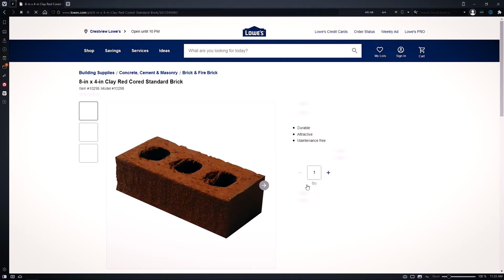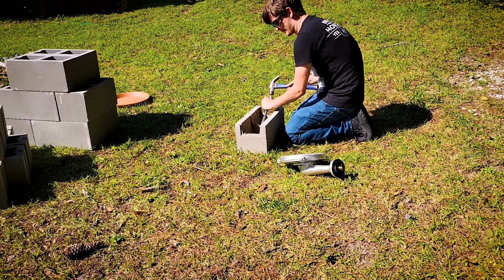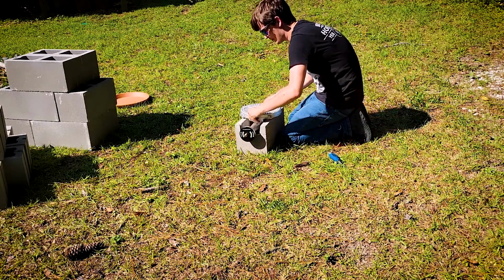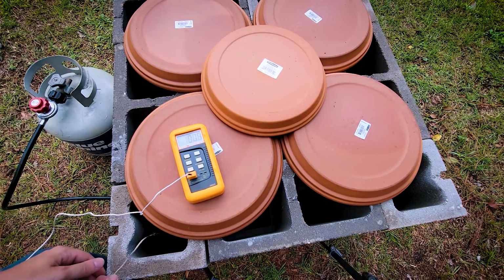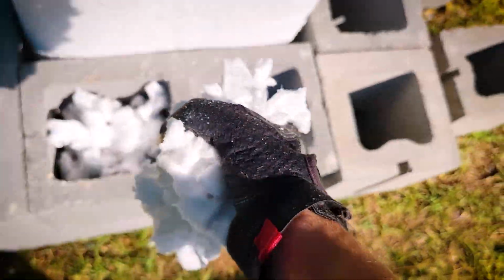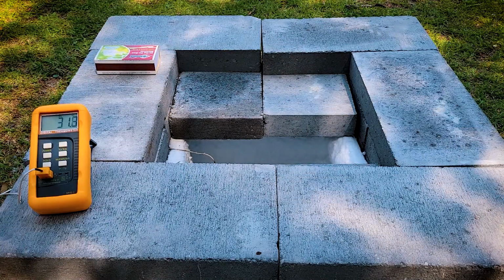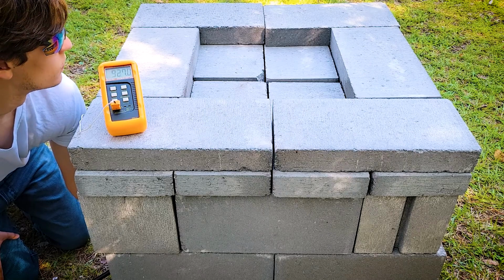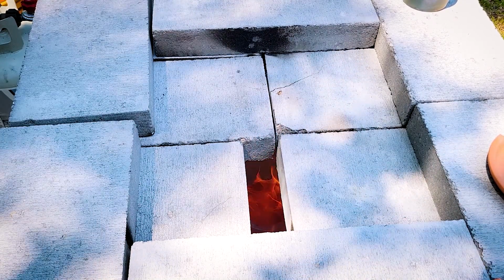Building a Foundry From Scratch!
In a strive to improve my 3D printing endeavors, it's time to build a custom foundry in the backyard. Let's see if we can hit 1000C, and kick off my metalworking adventures!